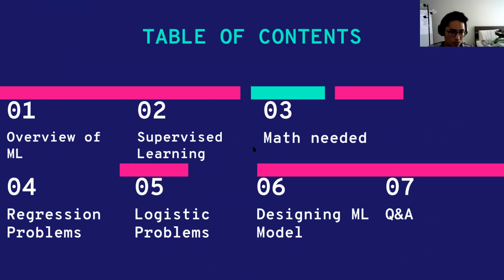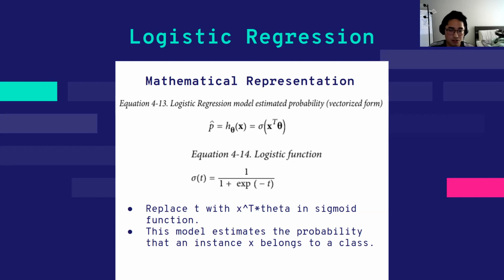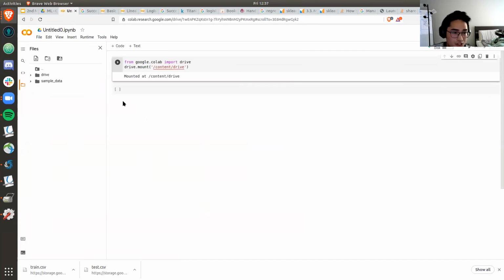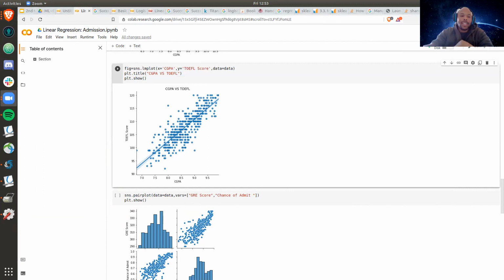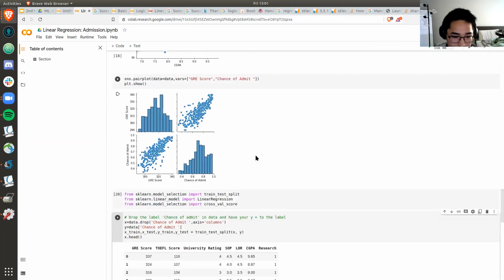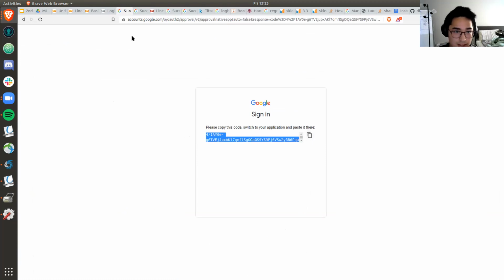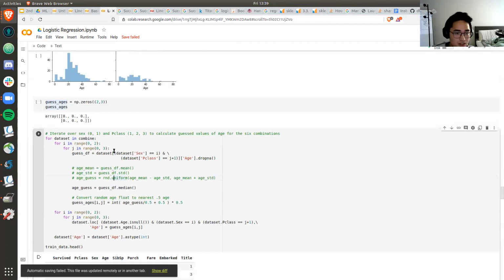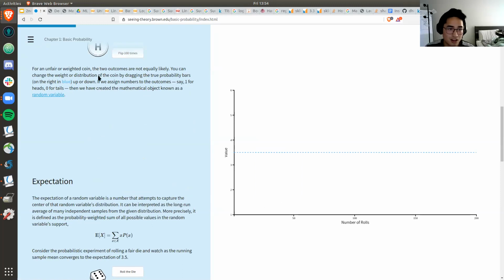Machine Learning Part 1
Introduction to machine learning with linear regressions